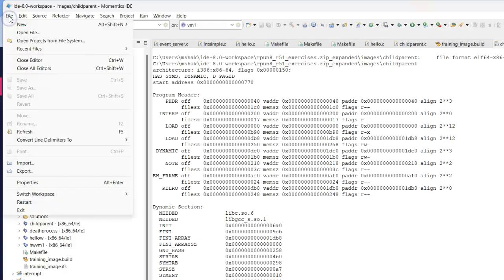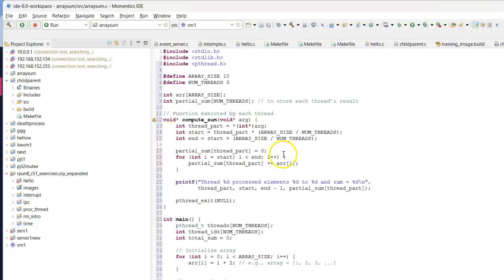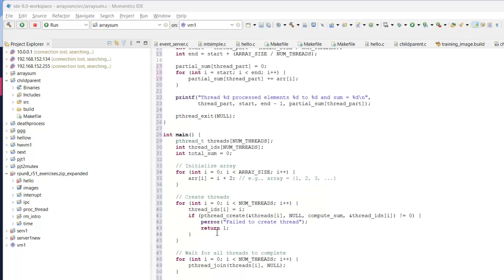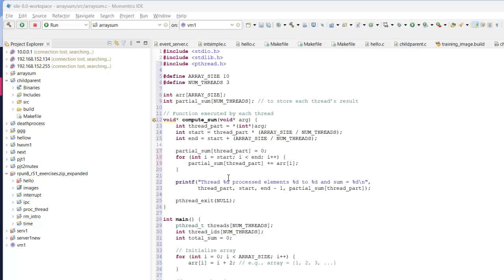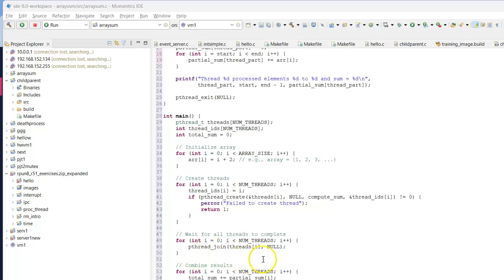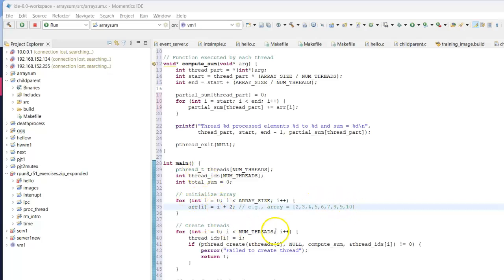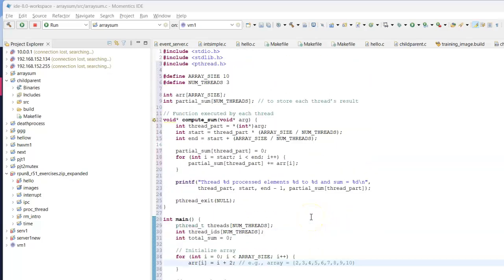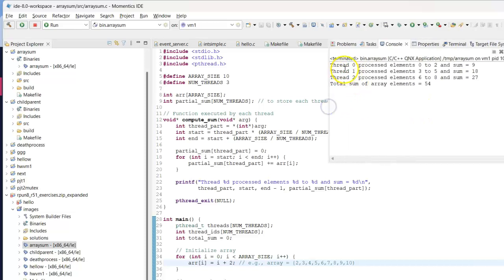Array Sum Program in QNX